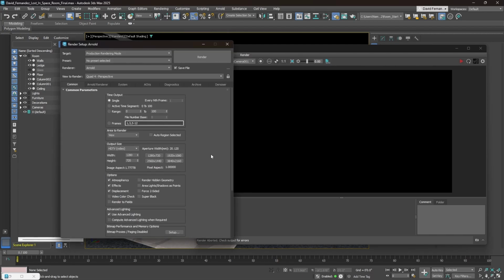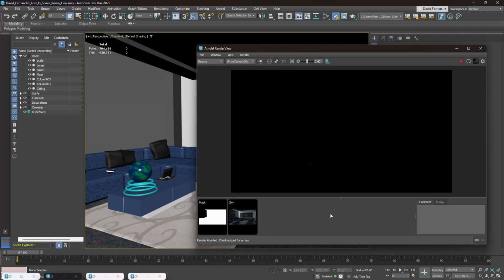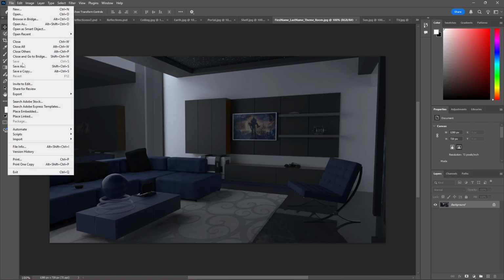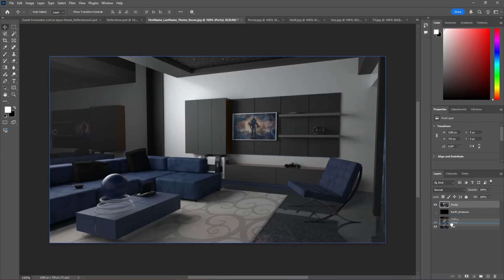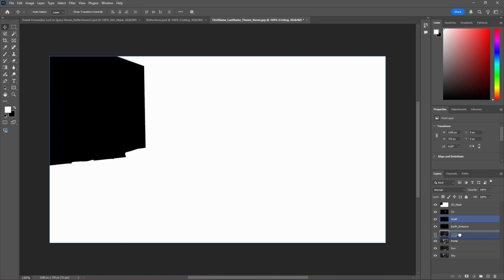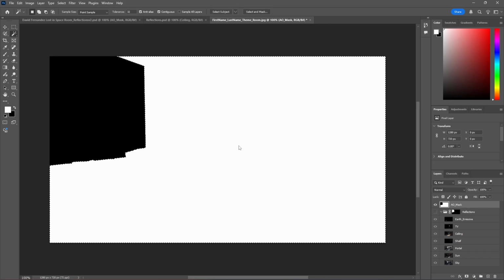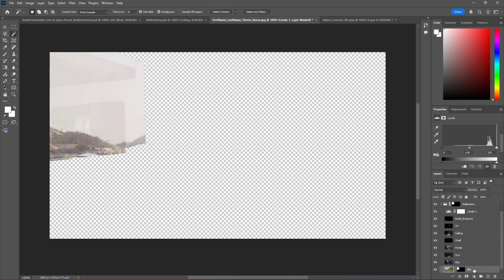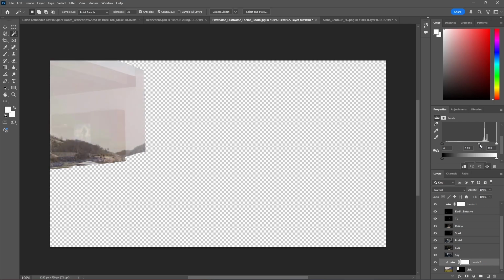How to do Room Reflections in Photoshop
This is the video for the reflections. I finally figured it out after some time and here it is. And if you have any questions, comment.